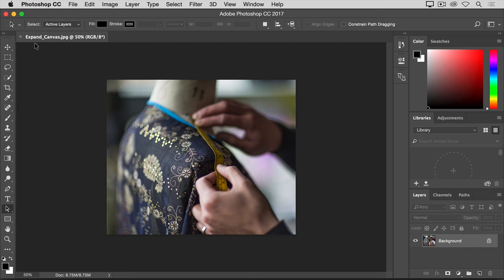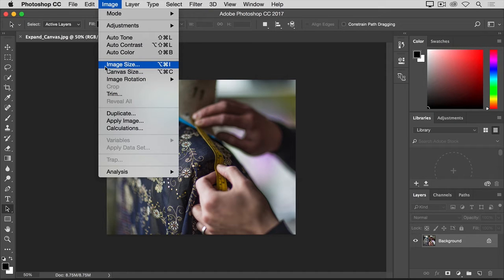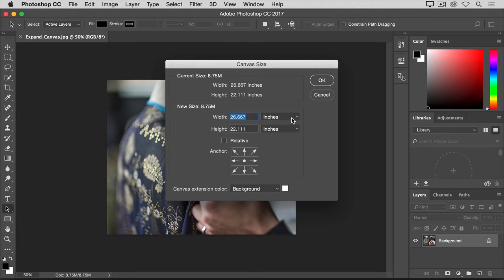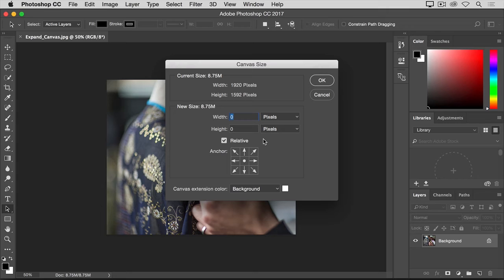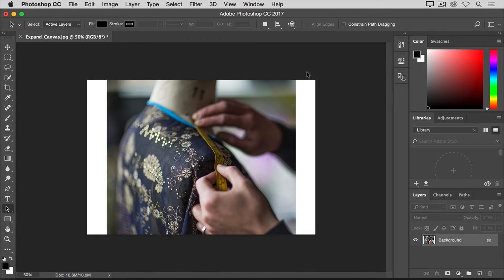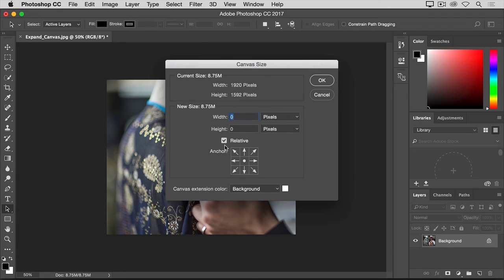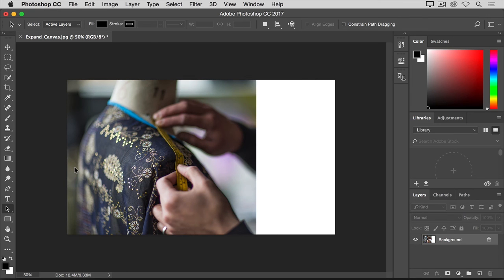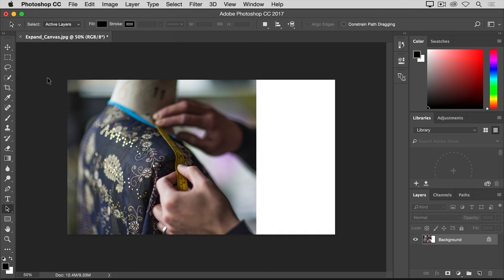09 | Expand the canvas | Photoshop tutorials 2021 | Getall Channel 09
Learn how to resize an image, crop and straighten, and add to the image canvas in Adobe Photoshop.
Sample files to practice with 06, 07, 08, 09 (ZIP, 8 MB)